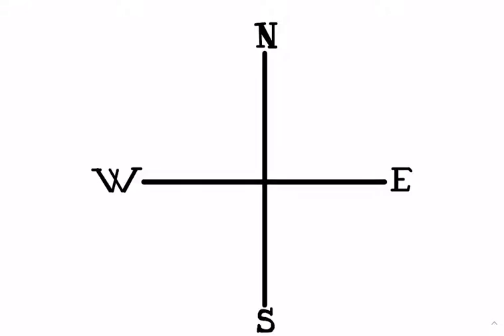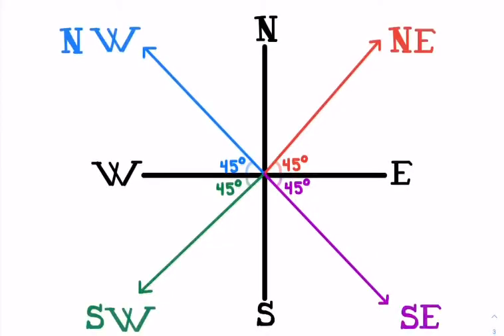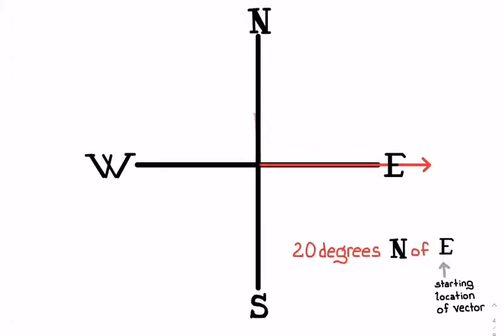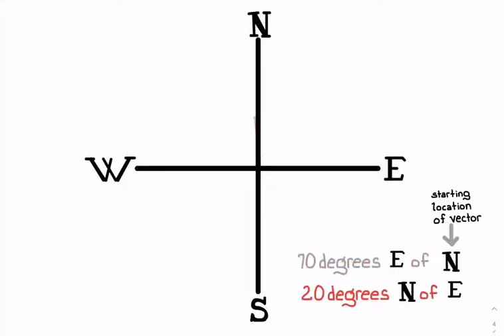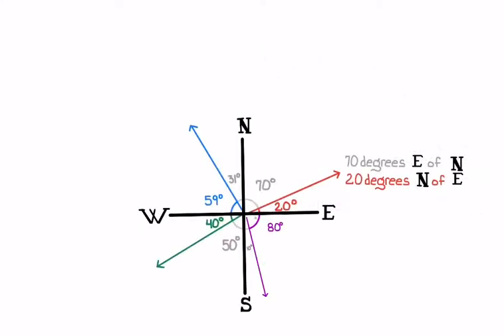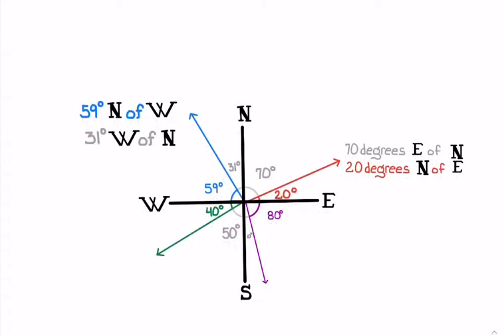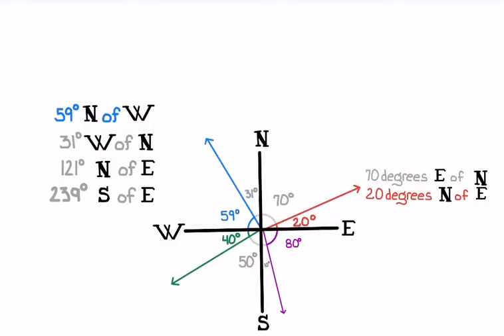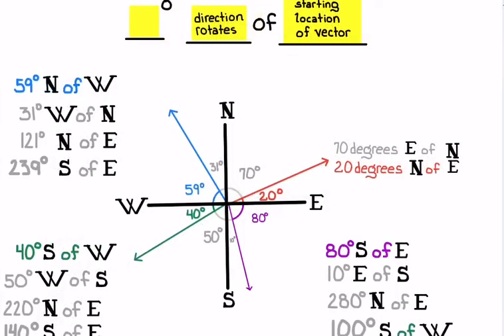April 22, 2020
Describing the direction, aka heading or bearing, an object is traveling using north south west and east